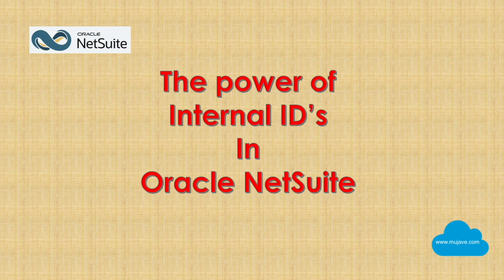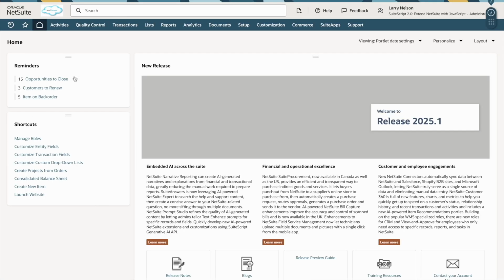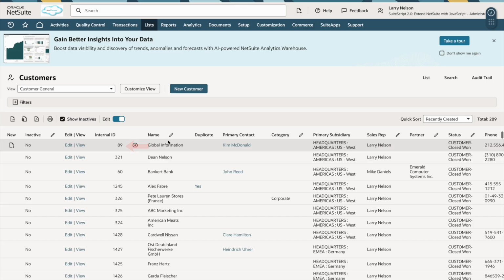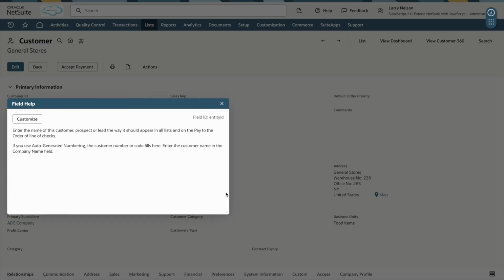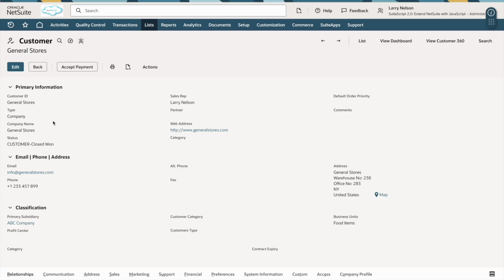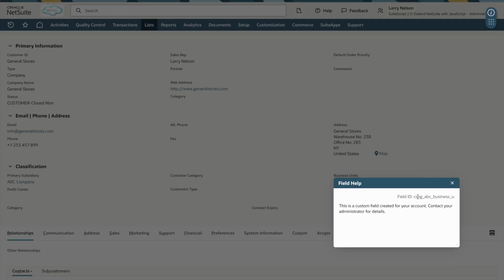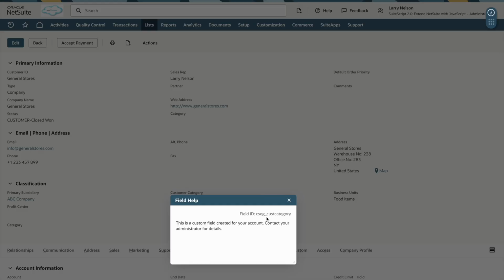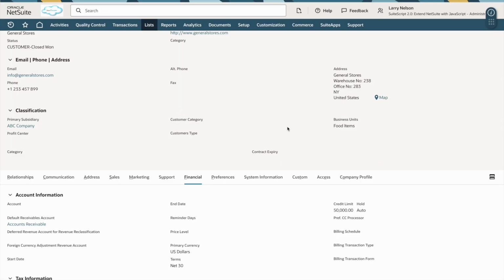NetSuite SuiteScript Developer Course Internal ID's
I’ve created a new course – NetSuite Suite Script Developer Course: From Zero to Hero! 🚀

This course is perfect for beginners who want to become NetSuite developers and for professionals looking to upgrade their technical skills.

👨‍💻 Learn SuiteScript 1.0 & 2.0 from scratch
🔧 Build custom scripts, Suite lets, User Events & more
🧠 Real-world examples & hands-on practice

If you’re ready to master NetSuite development and grow your career, this course will guide you step-by-step from basics to advanced level.